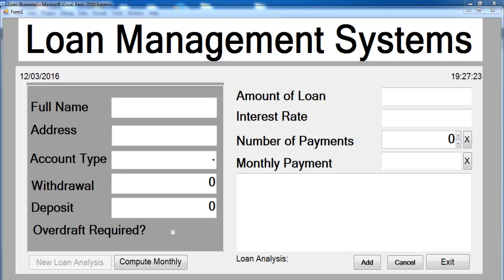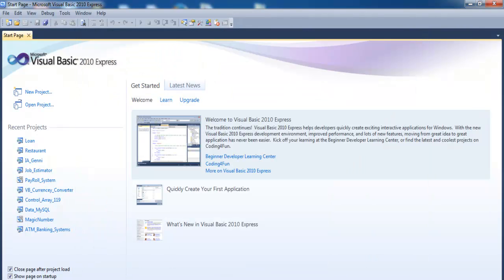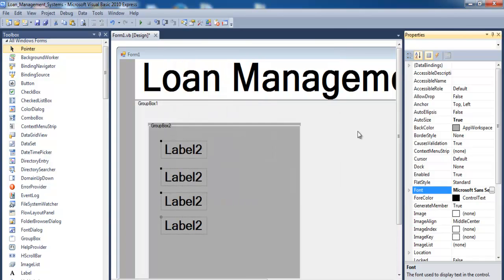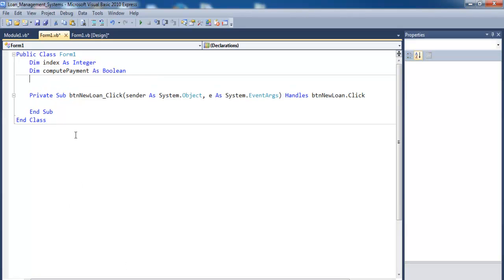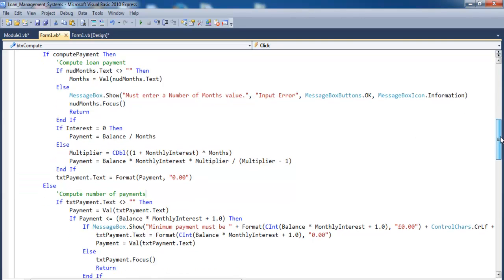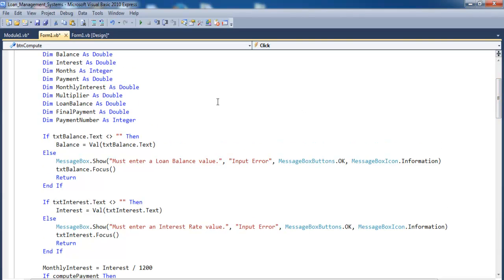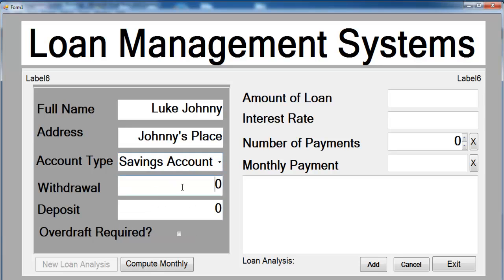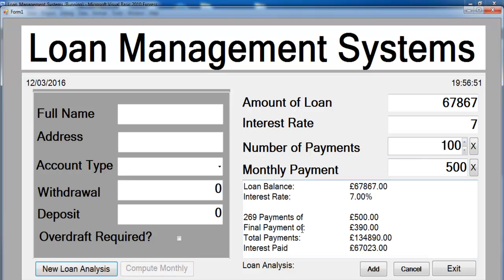How to Create Loan Management System in Visual Basic.Net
Create Loan Management System in Visual Basic.Net using IF Statement, For Loop, TextBox, Lable, Checkbox, ComboBox, Buttons, Group Box and Modular

Channel Members can Download the Loan Management System in Visual Basic.Net source code, and modify it for their own personal use. Plus one other source code per month. Total - 2 Source codes Per Month, only: